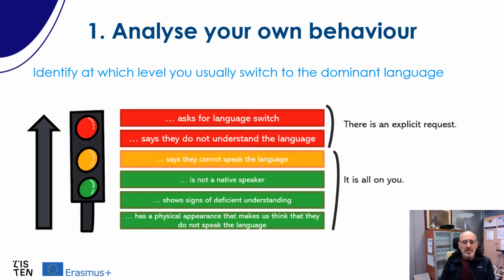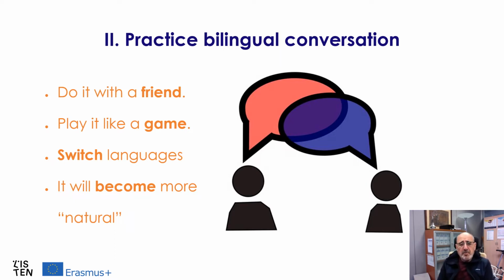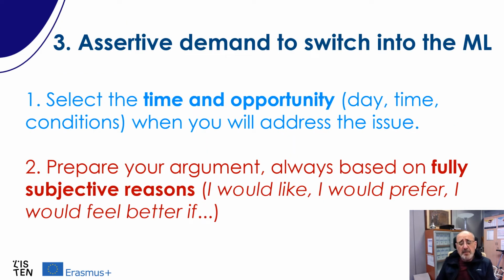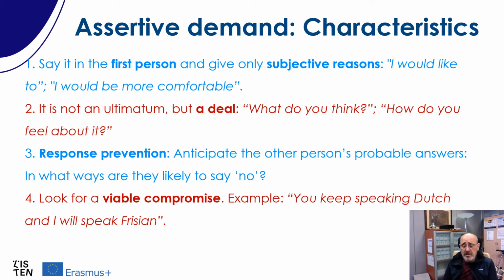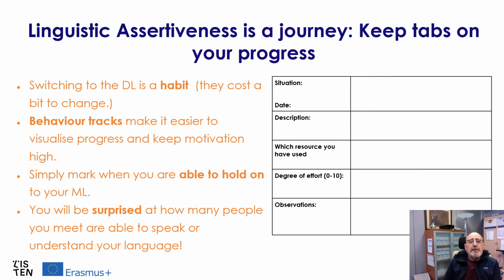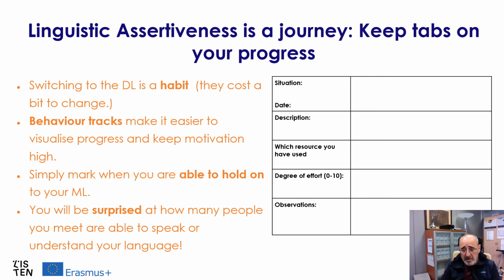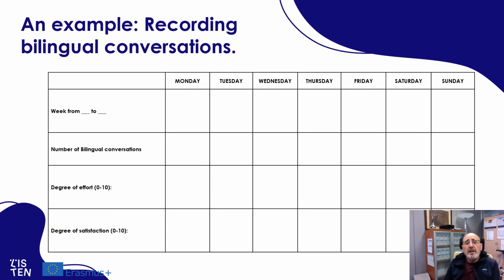Lesson 3 - Section 1 - Can you become linguistically (more) assertive?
Can you become linguistically (more) assertive?